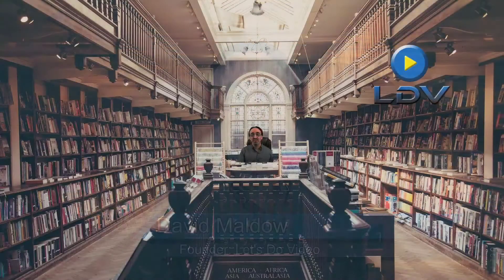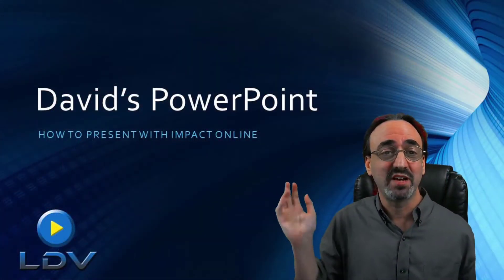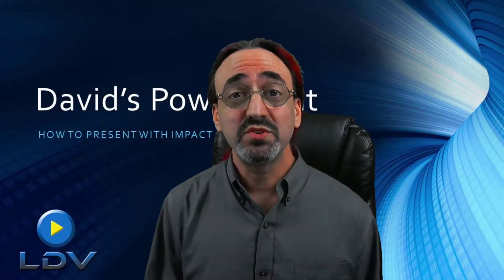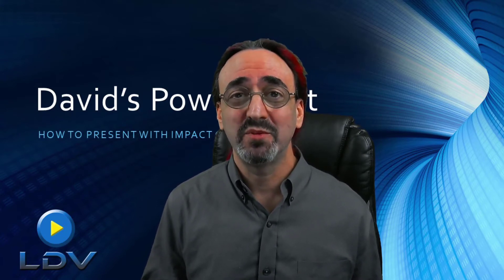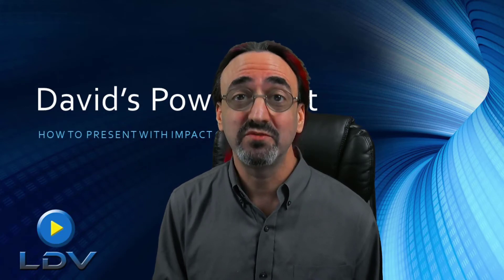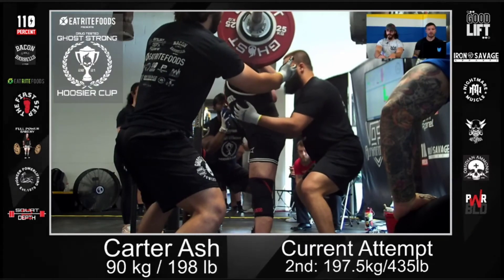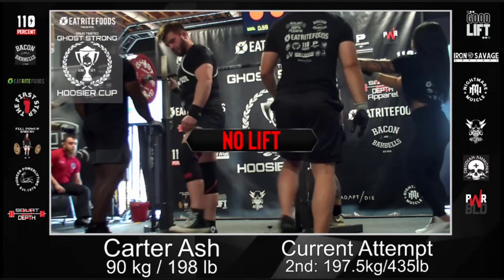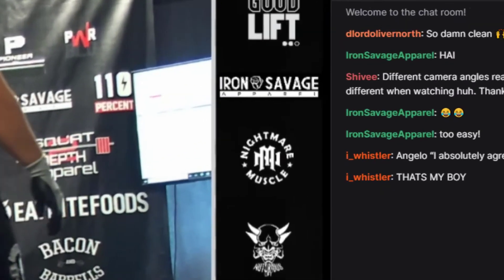Live Stream Production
LDV is ready to help you with your online event. Whether it is a typical webinar, an online tradeshow, or even a sports competition.

Business and events now live online. Bring your streams to the next level with affordable production value.